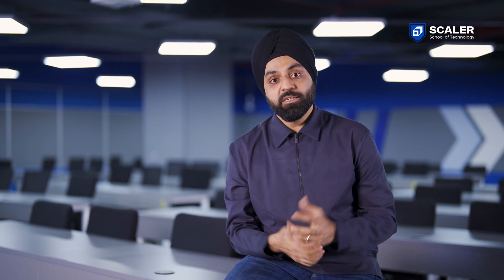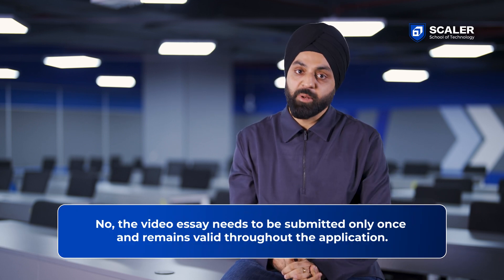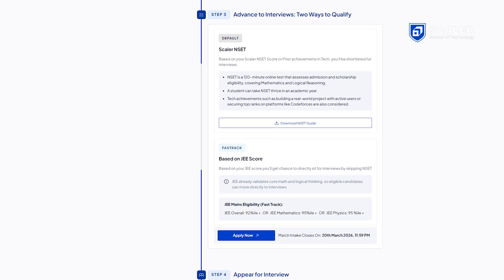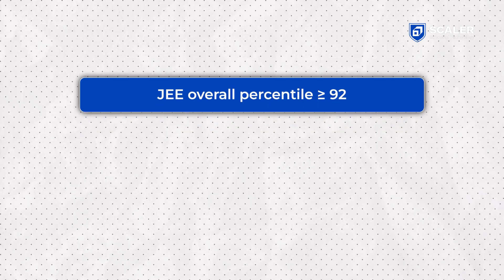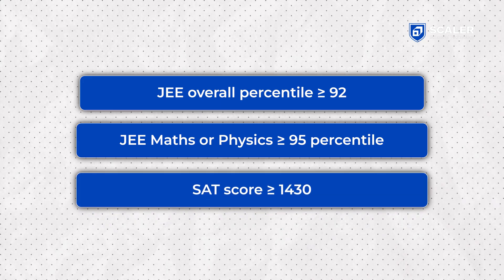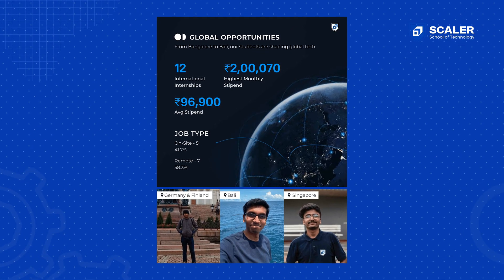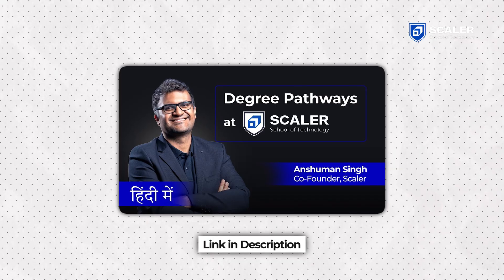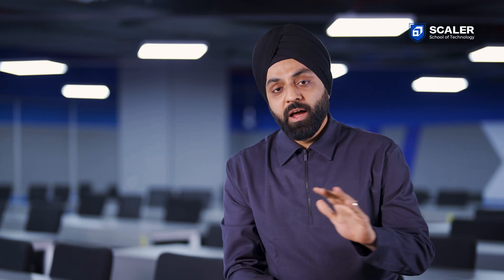Confused About Admission 2026? Let’s Clear It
🎓 Scaler School of Technology Admissions 2026 🔍

Important Links -

Confused about the Video Essay, Fast Track, Scholarships, or NSET difficulty for 2026 admissions?

Over the last few days, we’ve received a lot of questions from students and parents about the new changes and expectations.
In this video, Manmeet Singh Akali (Program Director, Scaler School of Technology) answers the most common doubts clearly and honestly — so you can stop overthinking and apply with confidence.

This is not a process walkthrough, but a Q&A to clear confusion around what really matters.

Are you a Class 12 student aiming for a top-tier career in Computer Science?
This video breaks down everything you need to know about getting into Scaler School of Technology (SST) - from eligibility and the Scaler NSET exam to interviews, scholarships, and securing your seat.

🧑‍🏫 Scaler Programme Director Manmeet Singh Akali walks you through the step-by-step admissions process, covering:
🔹 What makes SST different from traditional engineering colleges
🔹 How to apply and prepare for the Scaler NSET (National Scholarship & Entrance Test)
🔹 New updates and changes to Admission Process.
🔹 Shortlisting via NSET scores or profile-based achievements (JEE/BITSAT/SAT/IMO/IOI/startups)
🔹 What to expect in both AI-led and human-led interview rounds
🔹 How 100% scholarships (merit & need-based) are awarded
🔹 Education loan and support options

🎯 Whether you’re a builder, dreamer, or hands-on learner - SST could be your launchpad.

To know more join us for live program information session

Topics Covered:
0:00 - Introduction
00:52 - 1. Video Essay
02:22 - a. How much time for Prep?
03:06 - b. What if English is Bad?
03:30 - c. How many times I can Record?
03:39 - d. What if Parent is Filling Form?
03:59 - e. Do I need to ReDo Video Essay?
04:18 - 2. Fast Track
06:27 - 3. Scholarships
08:14 - 4. NSET Preparation
09:29 - 5. Outcomes